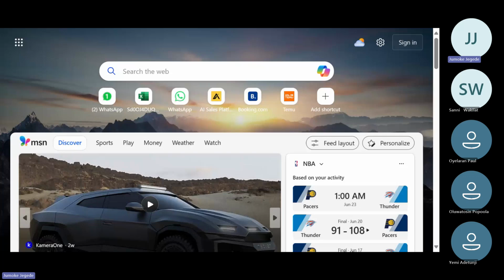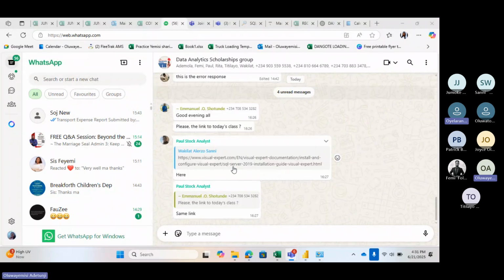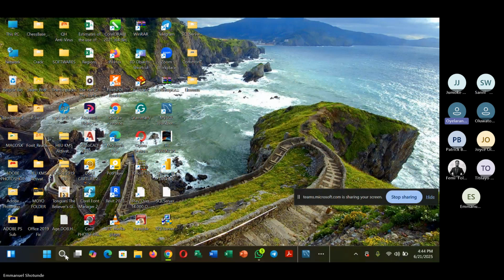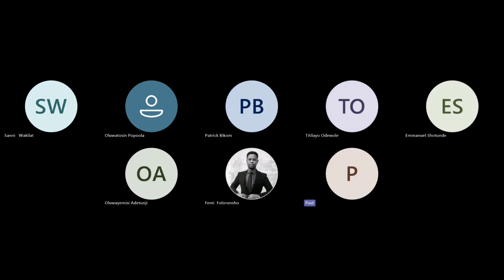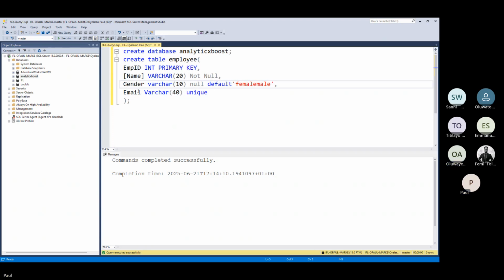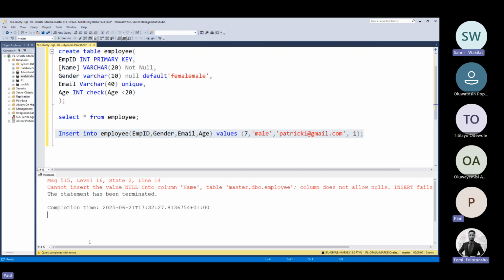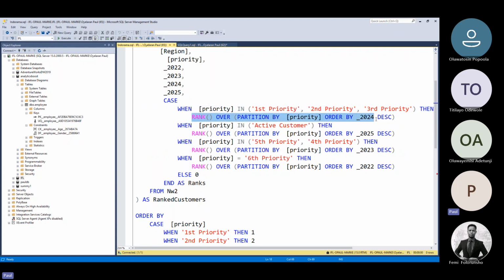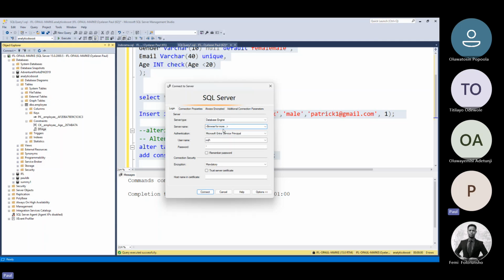Data Analytics Scholarship Training on SQL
Learn how to harness the power of SQL, the language that empowers you to unlock insights and make data-driven decisions."
Getting Started with SQL
What is SQL and how does it work?
How to connect to a SQL database.
Basic SQL commands: SELECT, FROM, WHERE.